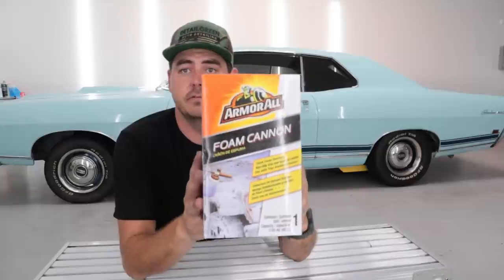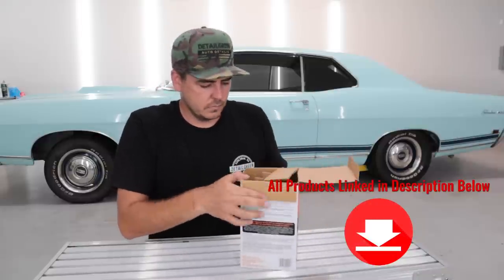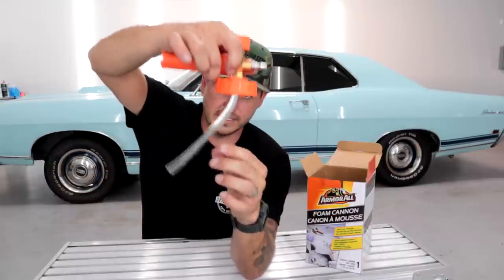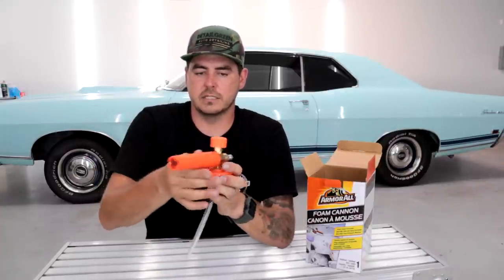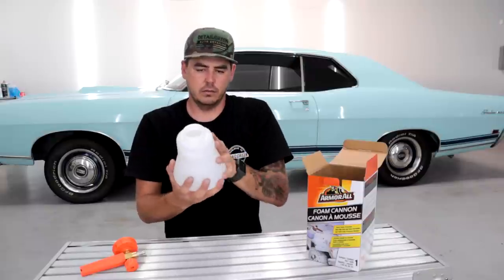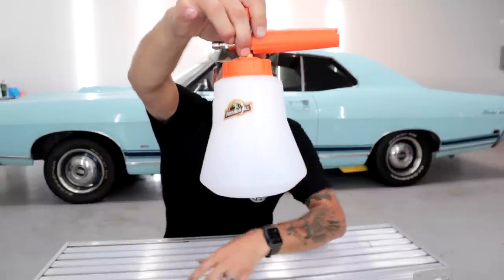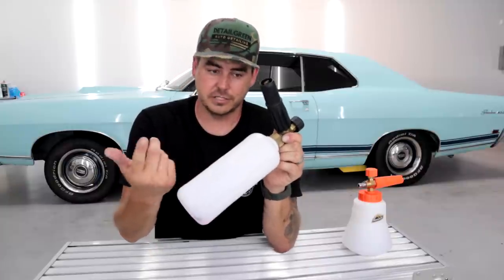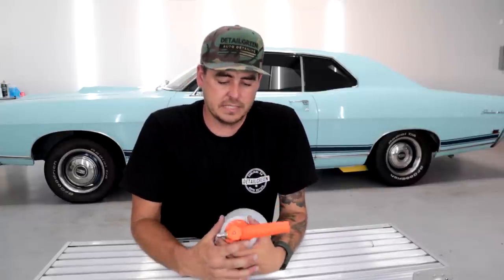ArmorAll Foam Canon Unboxing and Review | Is it any good? | Car Detailing Foam Cannon | Car Wash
I found this ArmorAll Foam Cannon at my local O'Reilly Auto Parts store and decided to buy it and test it out.  I don't use any ArmorAll Chemicals, but i liked how the foam cannon looked and im pretty impressed with it!  ENJOY!

Armor All Foam Cannon Bundle

✅ 1.1mm orifice for Foam Cannon
MATCC Foam Cannon
(still needs the 1.1mm orifice upgrade!)

My Favorite Foam Cannon (comes with the 1.1mm orifice)

Craftsman 2100psi Pressure Washer

Short Pressure Washer Wand

50' UberFlex Hose -

Green Colors Alternative from Flexzilla (same great style of hose )

M22x15 to M22x14 ADAPTER -

Quick Connects for Pressure Washer

TOOLS:
2000W Generator

PRESSURE WASHER SET UP:
1600PSI 1.2GPM Ryobi Pressure Washer
1.1 mm orifice for foam cannon Connects for Pressure Washer

303 Aerospace Protectant (Interior UV Protectant)
3D ONE (Compound + Polish in one)
3D SPEED Polish (Polish + Protectant)

Time Codes
0:00 - Armor All Foam Cannon
0:54 - Unboxing
1:04 - Features
6:00 - Testing the foam cannon
10:22 - 1.1mm Orifice Test